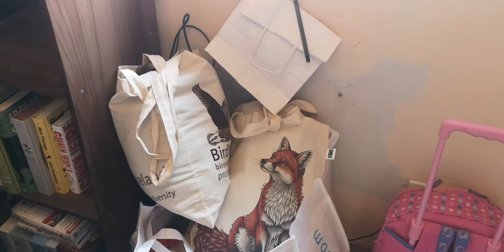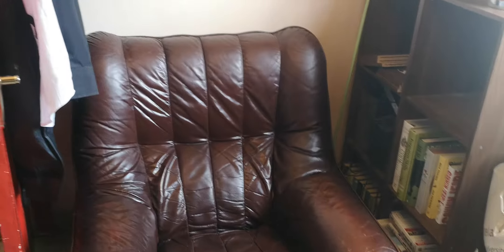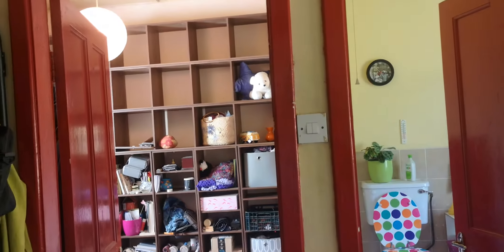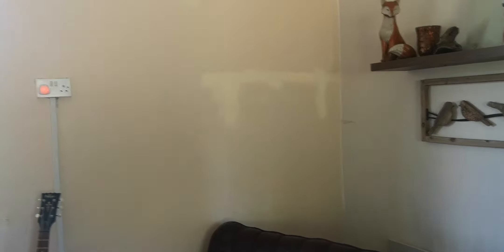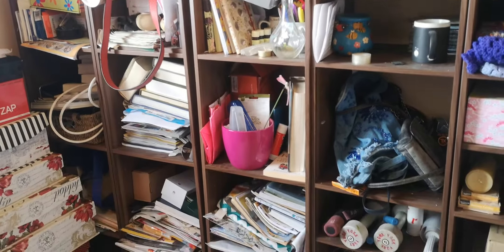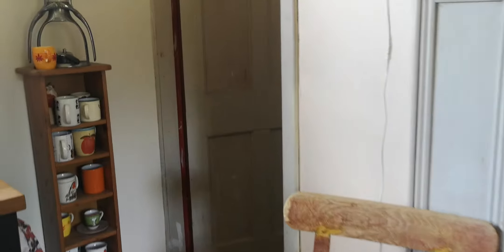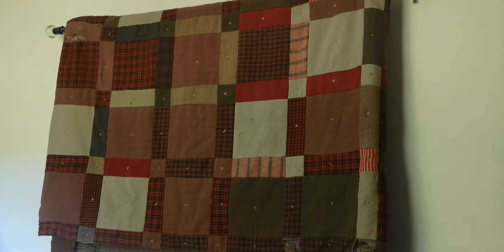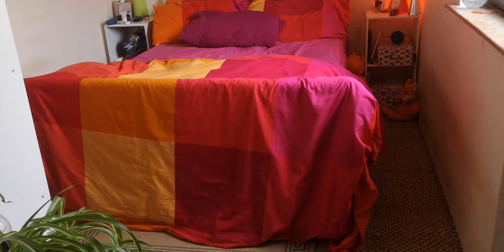A (messy!) look round our wee cottage :)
In the midst of a re-arrange... ah sure, that's a good time to show off our cottage, right? :)